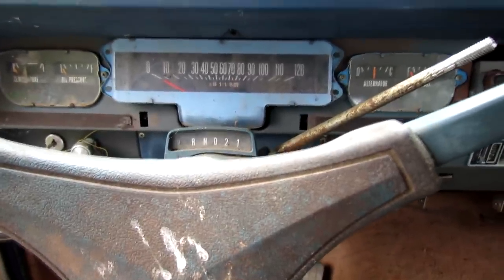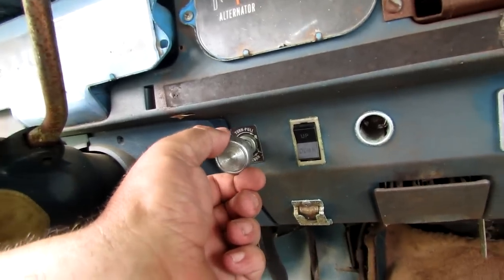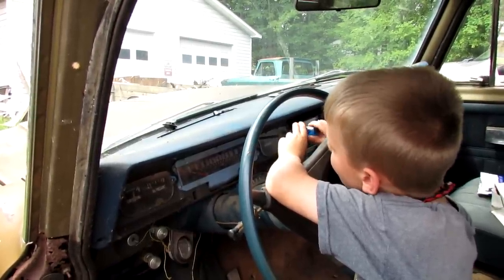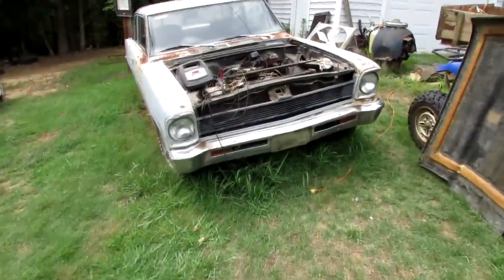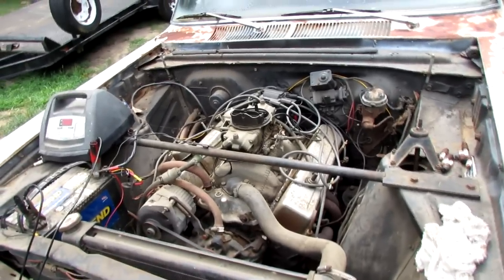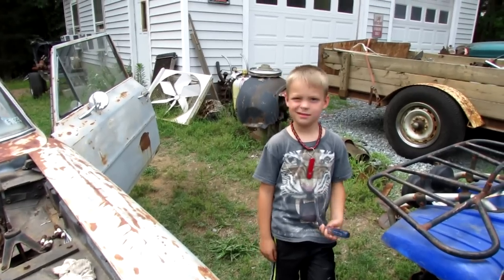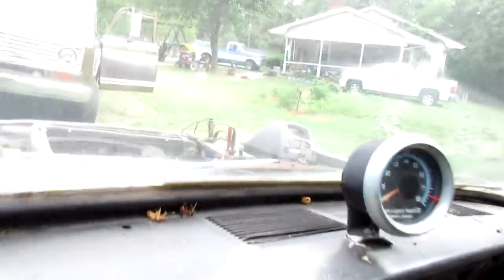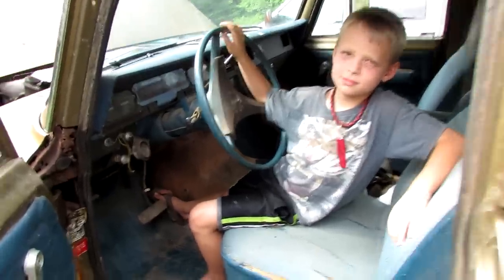More Travelall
A little more fine tuning.